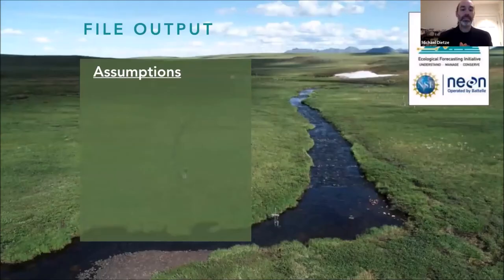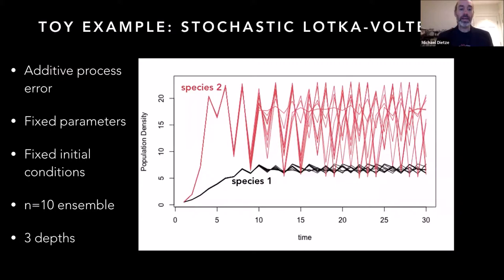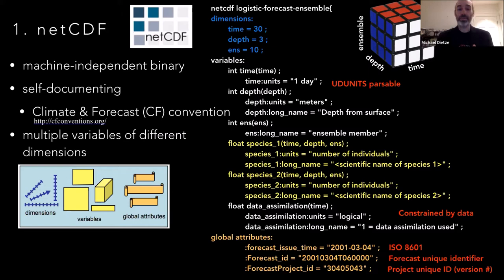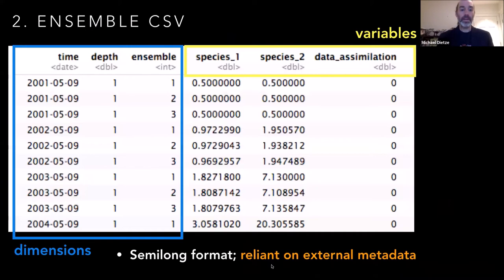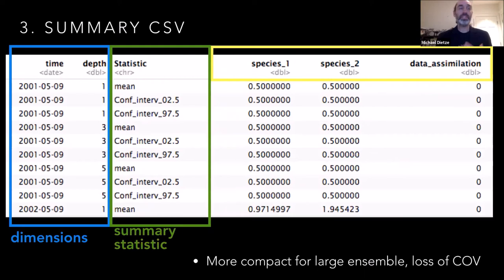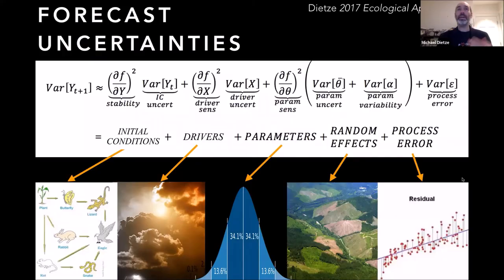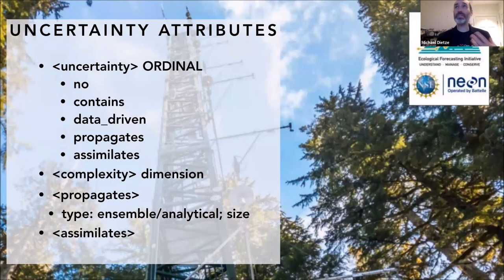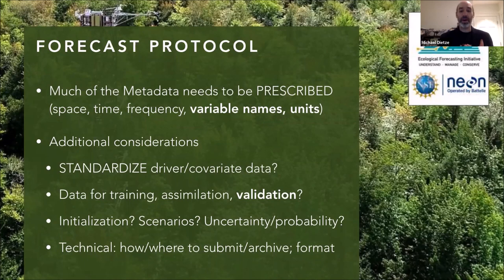Michael Dietze, Forecasting Standards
This video is from the May 12-13, 2020 NSF-sponsored Ecological Forecasting Initiative Research Coordination Network (EFI-RCN) Virtual Workshop, "Ecological Forecasting Initiative 2020: Coordinating the NEON-enabled forecasting challenge". Michael Dietze (Boston University) provides an overview of drafts for standards to use for the EFI-RCN Forecast Challenge. These standards are still in review and have not been finalized yet.  When they are they will be posted